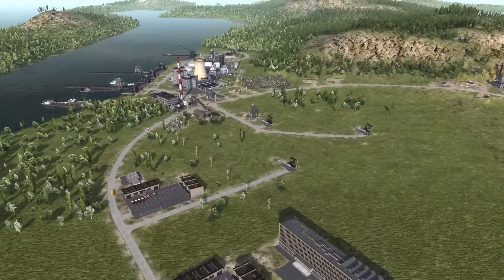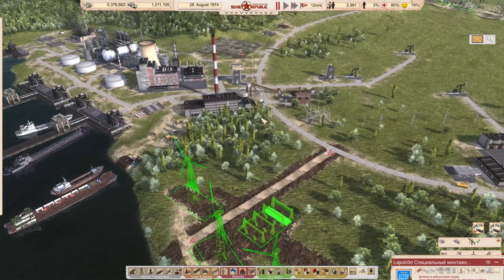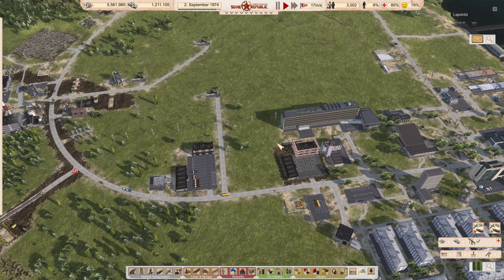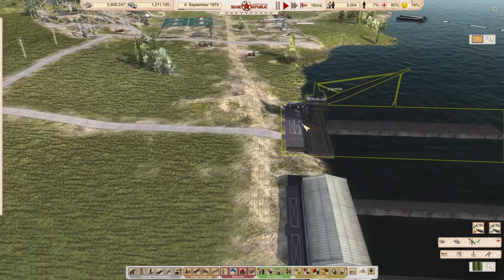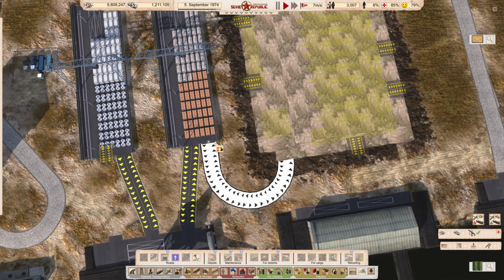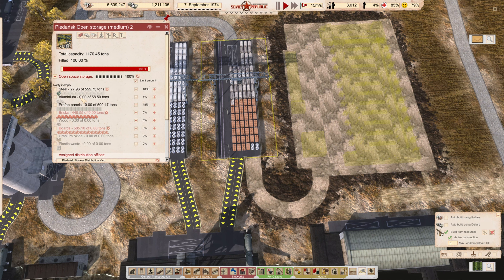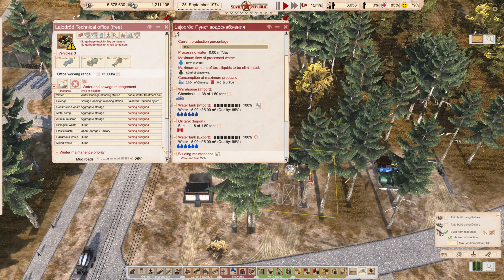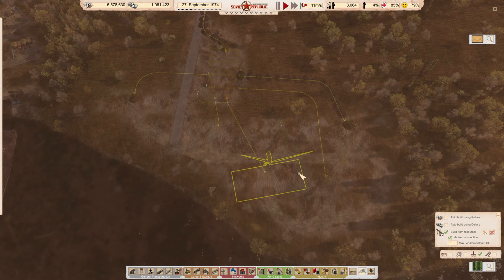Further Plans | Realistic isolated Island | Workers and Resources 7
Manage a Soviet Republic on an island with no border posts in realistic mode. Activated features: Realistic Mode, Water and Sewage, Waste, Research, Crime and Justice, Wear and Tear and Seasons. Everything except Money on Hard/Complex.